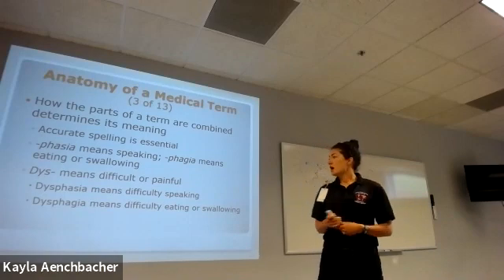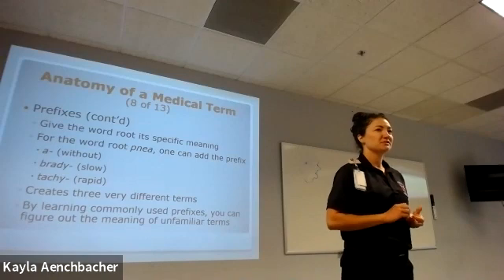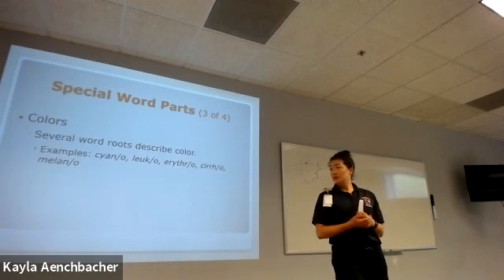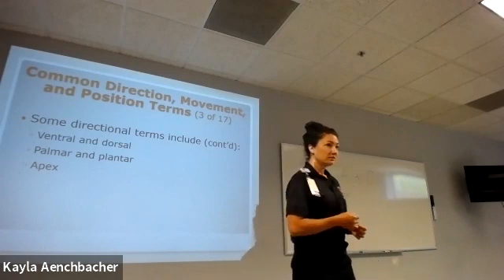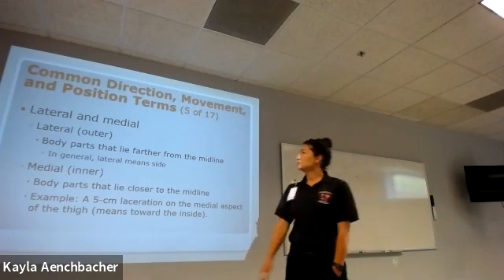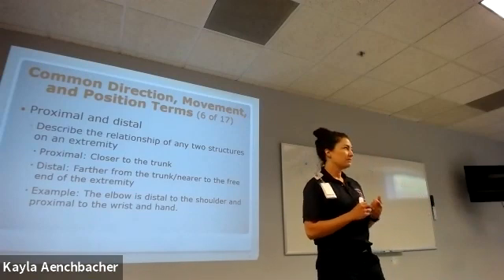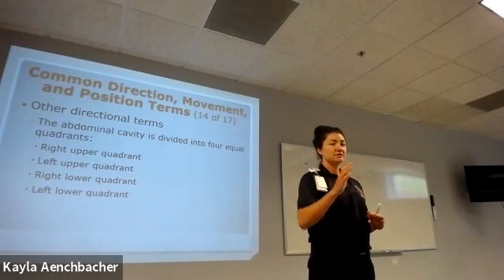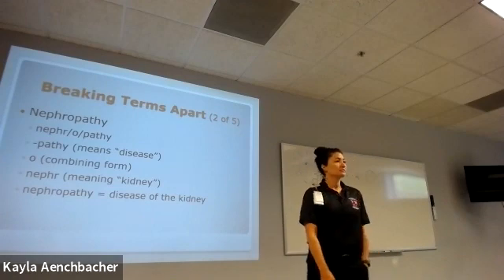Chapter 5 - Medical Terminology